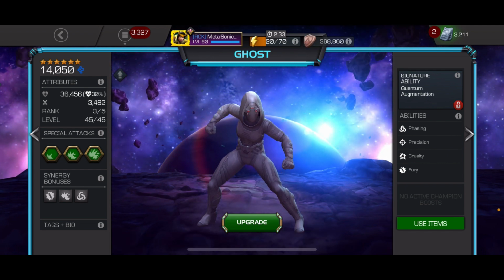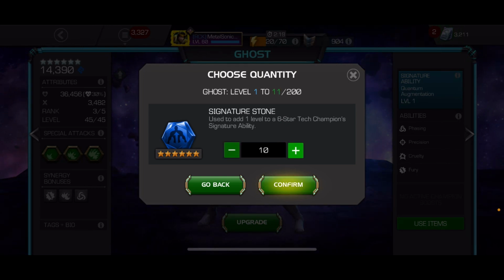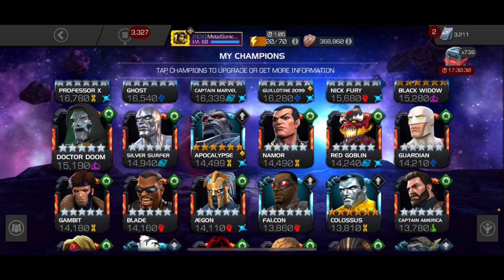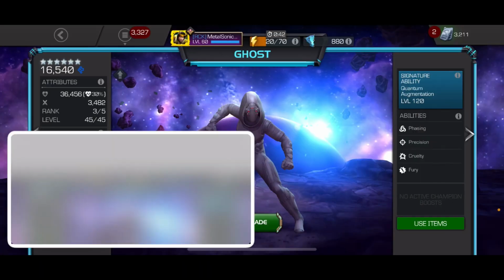Finally using one of my 6 Star Generic Awakening Gems. New Rank 3!